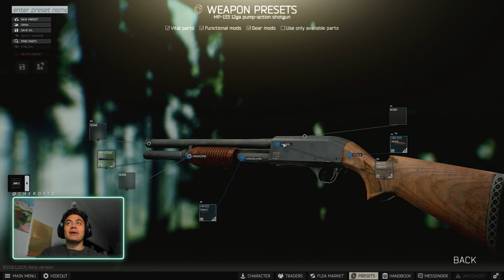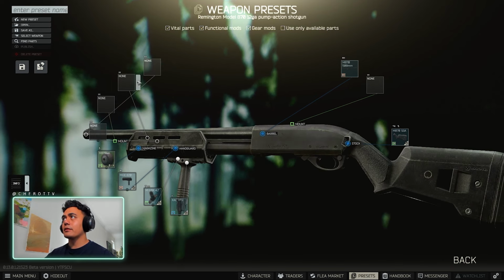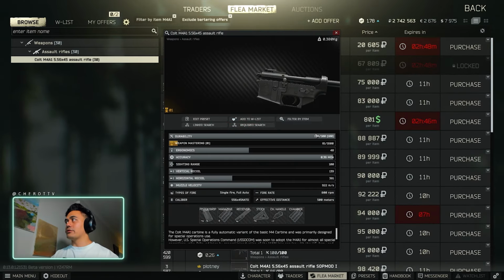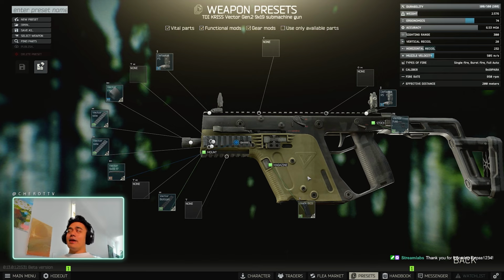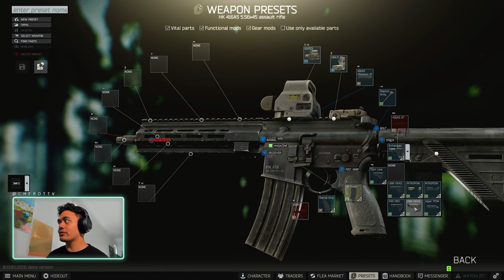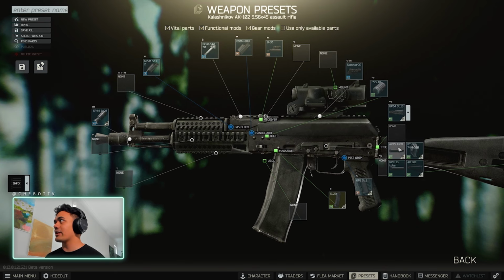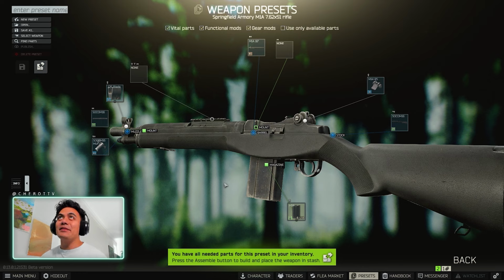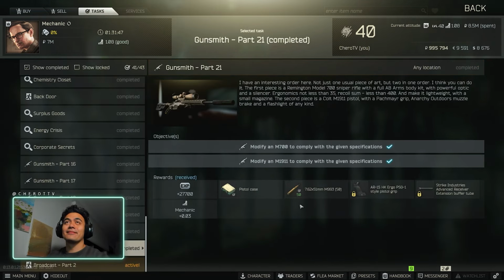FULL GUNSMITH BUILD GUIDE 1 - 21 // PATCH 0.13 | Escape From Tarkov 0.13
📌(Gun Builds, Settings, Guides etc.)

GUNSMITH 1 - 0:00
GUNSMITH 2 - 01:52
GUNSMITH 3 - 03:07
GUNSMITH 4 - 04:34
GUNSMITH 5 - 05:58
GUNSMITH 6 - 07:26
GUNSMITH 7 - 09:42
GUNSMITH 8 - 11:46
GUNSMITH 9 - 13:32
GUNSMITH 10 - 14:26
GUNSMITH 11 - 15:25
GUNSMITH 12 - 16:32
GUNSMITH 13 - 17:24
GUNSMITH 14 - 18:58
GUNSMITH 15 - 22:36
GUNSMITH 16 - 24:12
GUNSMITH 17 - 25:12
GUNSMITH 18 - 27:25
GUNSMITH 19 - 29:08
GUNSMITH 20 - 30:37
GUNSMITH 21 - 32:33